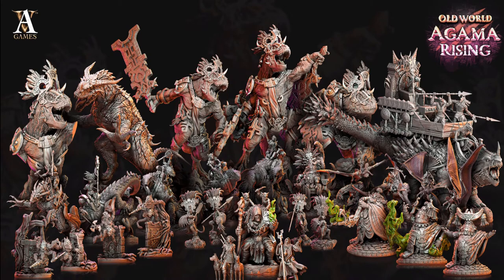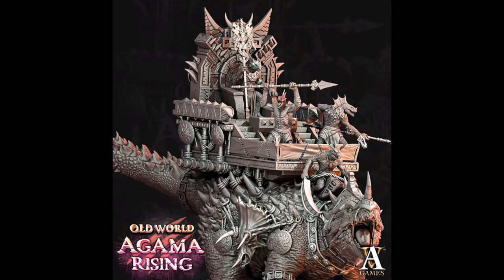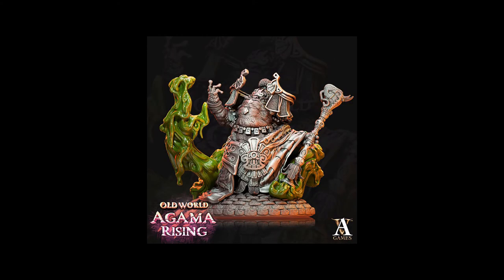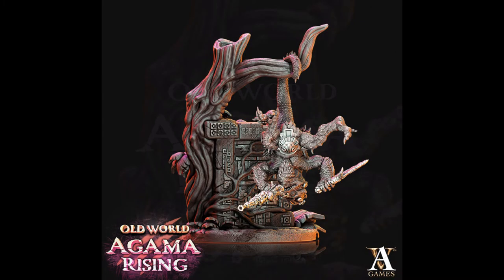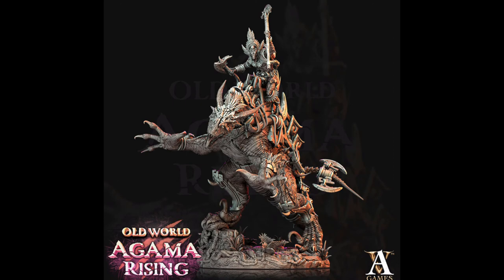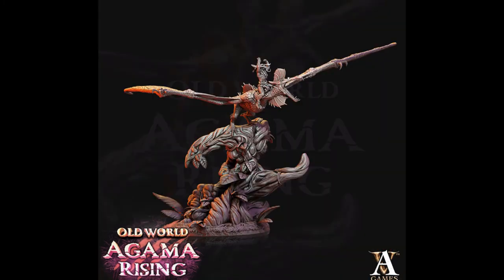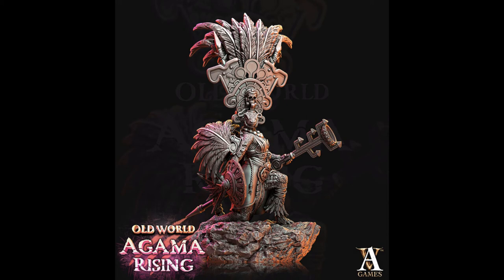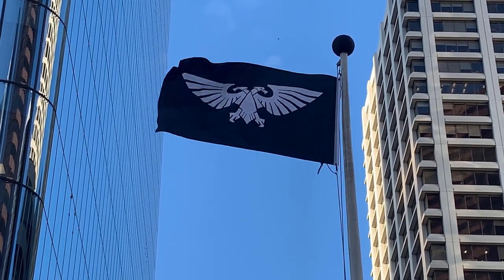Lizardmen Proxy Part 1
Archvillain Games Facebook

This video is not sponsored, i just genuinely love these mini's and hope that you do to!